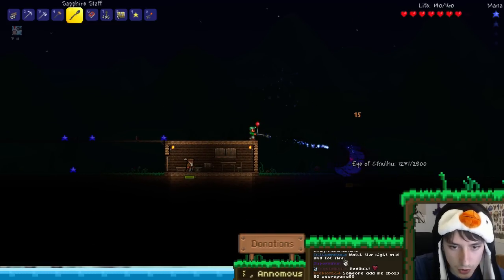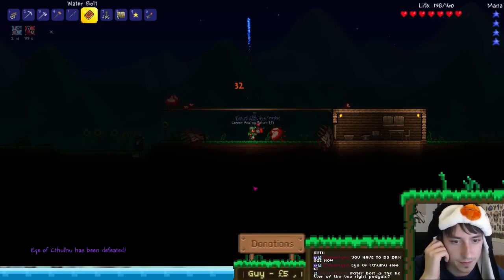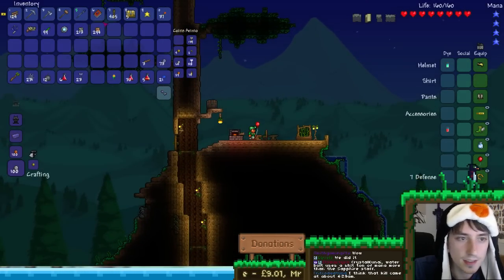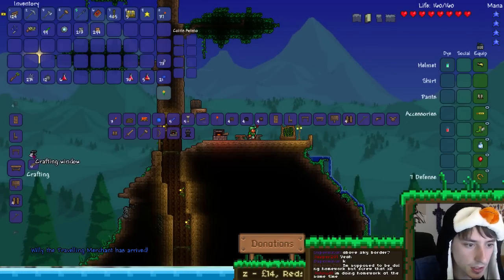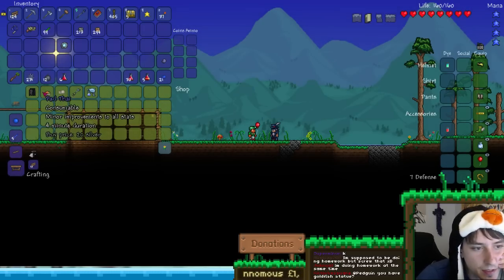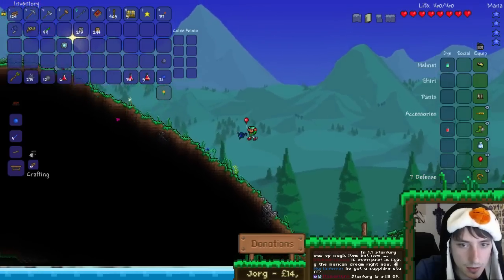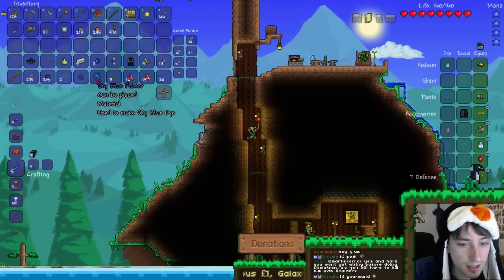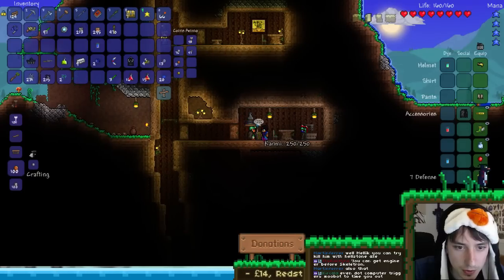Terraria - Mage Challenge | Incoming Corruption #7